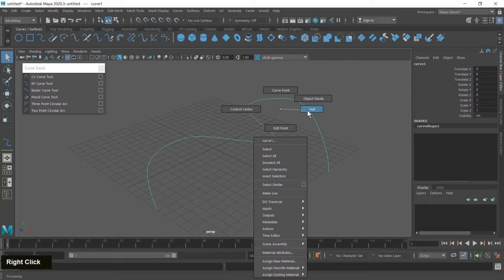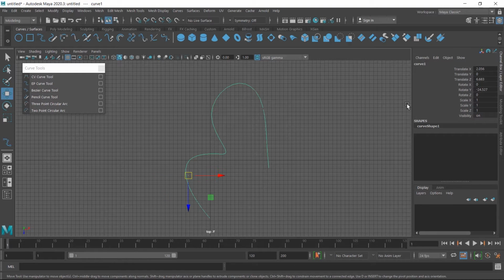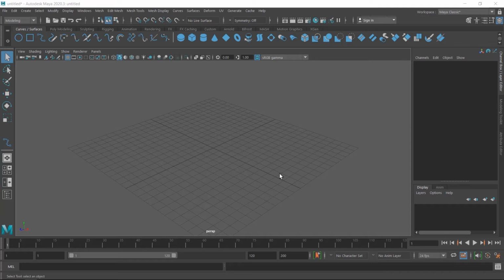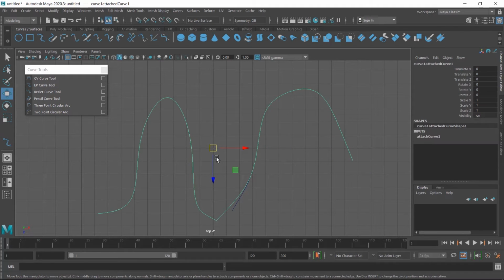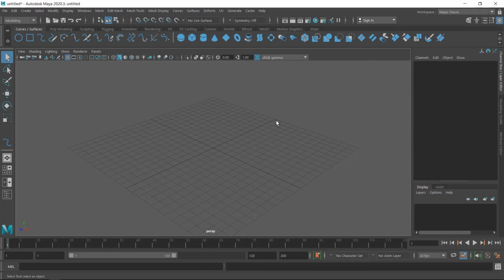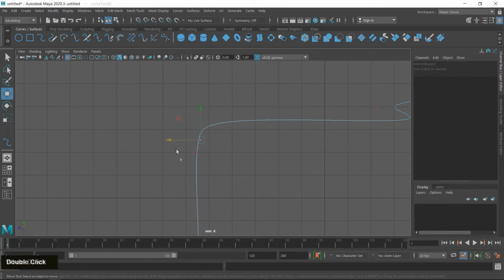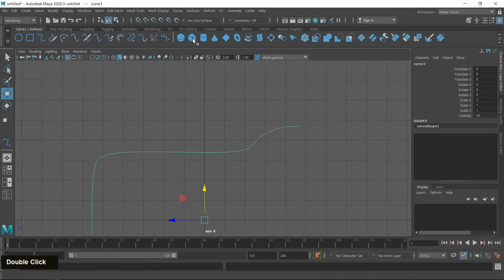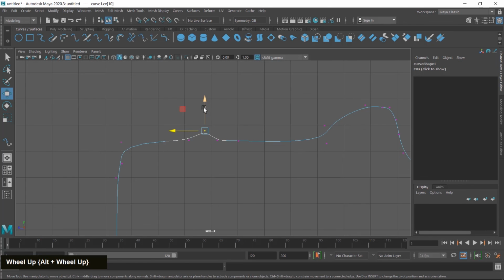NURBS Curve Tools | Autodesk Maya Introduction Course for Beginners | C02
Chapters:
0:04 NURBS Curves Parameters
6:35 Attach and Detach Tool
10:43 Add Point Tool and Insert Knot Tool